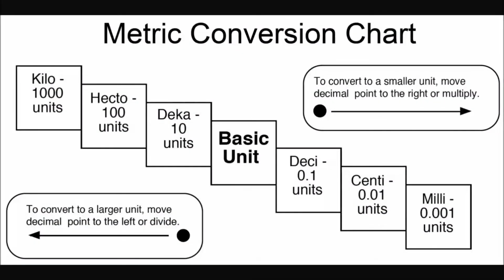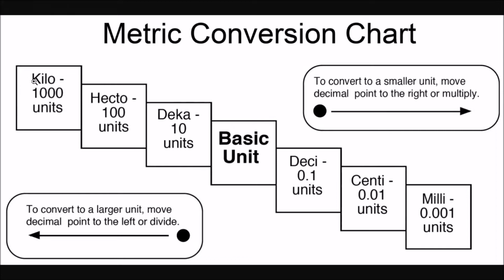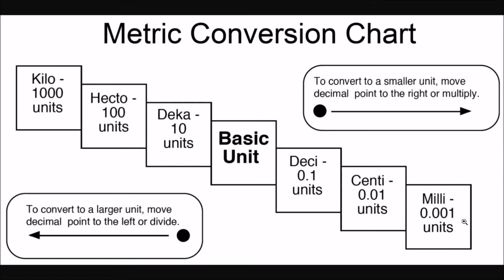Capacity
A video explaining what capacity is, why we use it, and some fun facts about the links between units in the metric system!